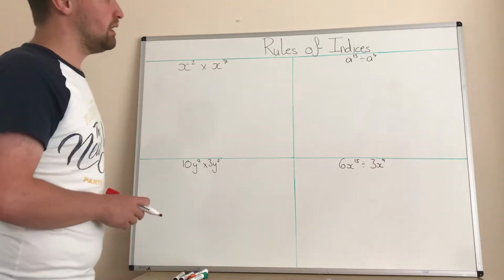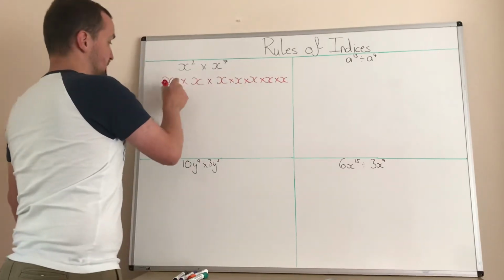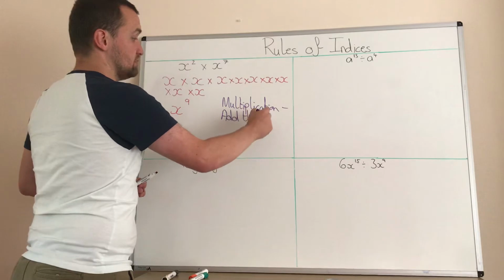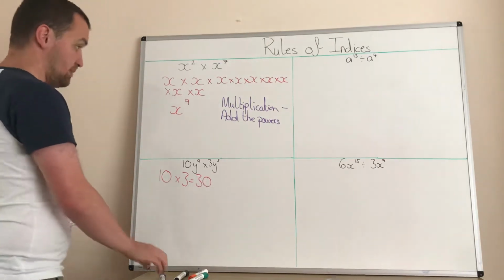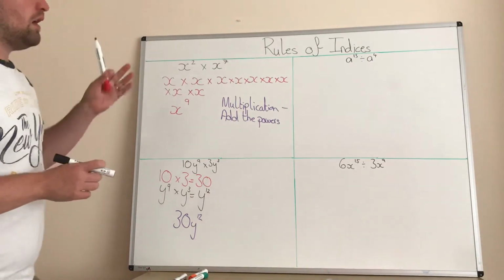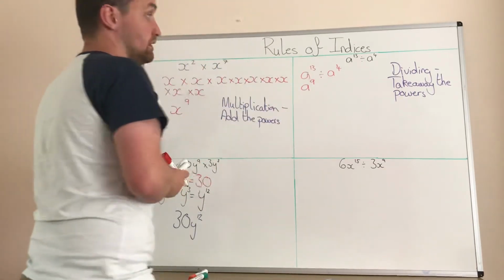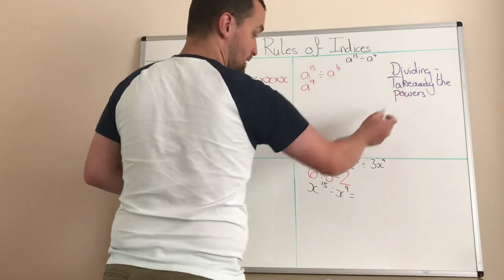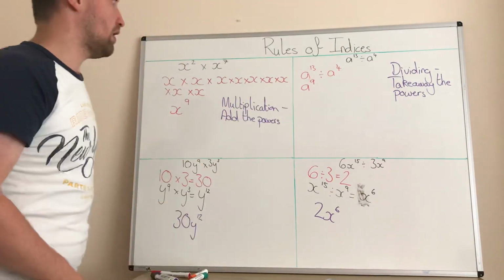Rules of Indices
First lesson on this topic, we look at multiplying and dividing with indices.